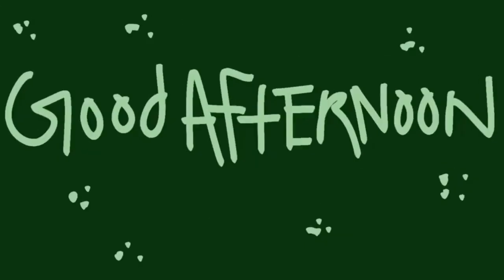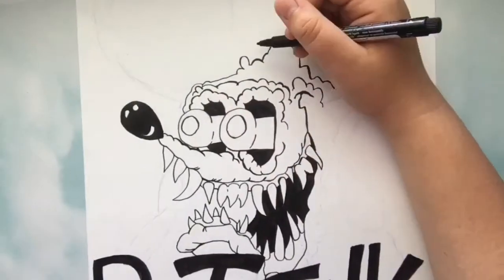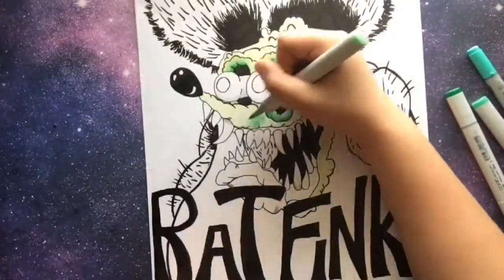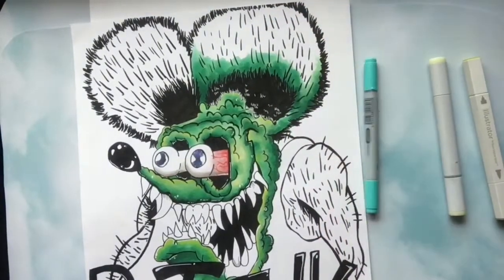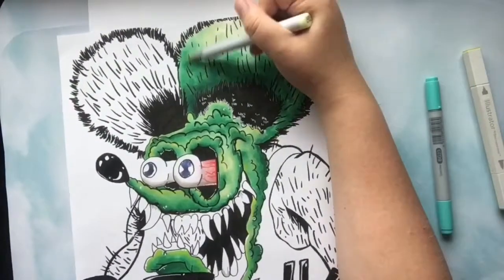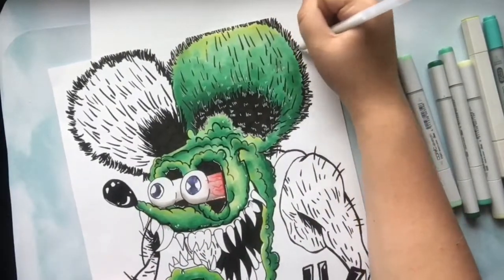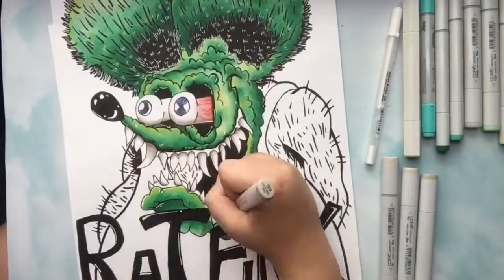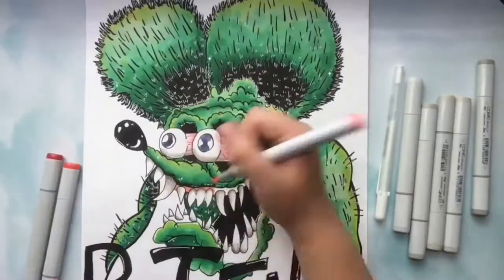Rat Fink// Copic marker illustration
copic markers

I really enjoyed making this art work. I’m sorry it took me so long. I’ve been really busy lately and I haven’t been to inspired to work on art. But I finally finished it and I’m so happy with the results! Thanks again for watching I really really appreciate it!

Art supplies I used:
Canson XL mixed media paper
Copic markers
Spectrum Noir markers
White jell pens
Fabre castell PITT artist pens